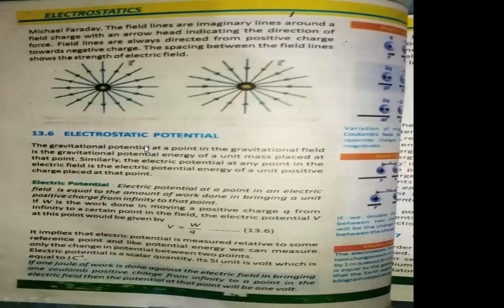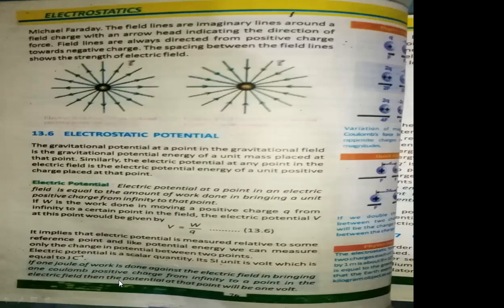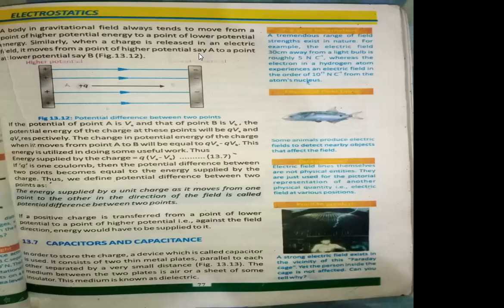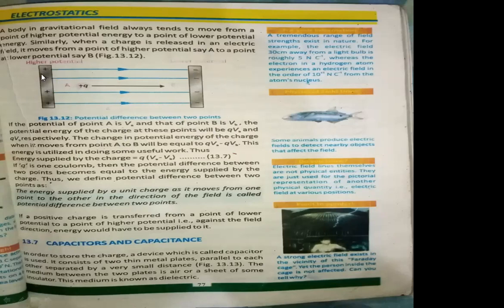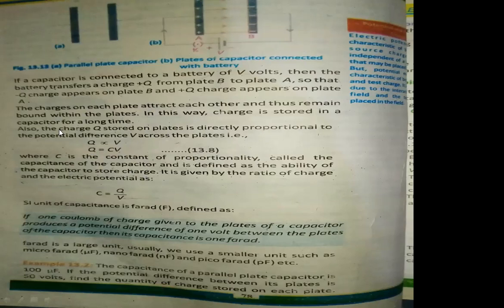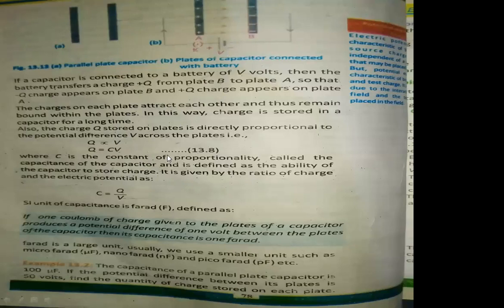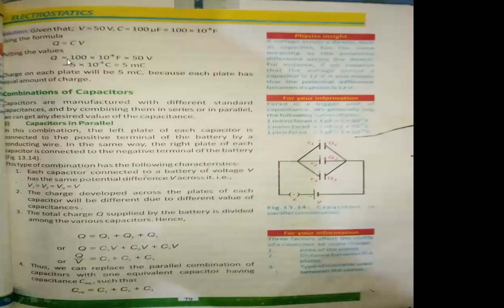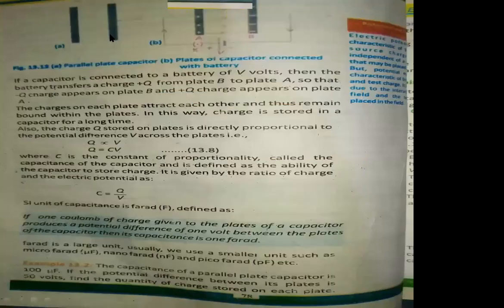Physics Class X Wednesday 2 September 2020